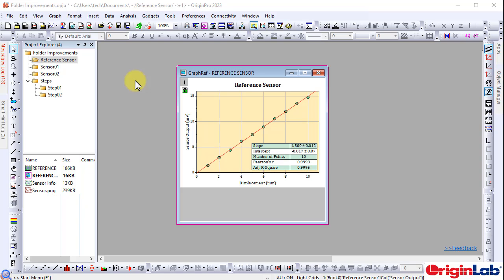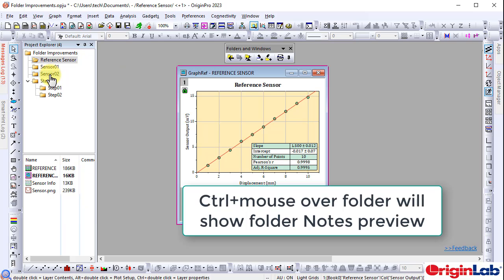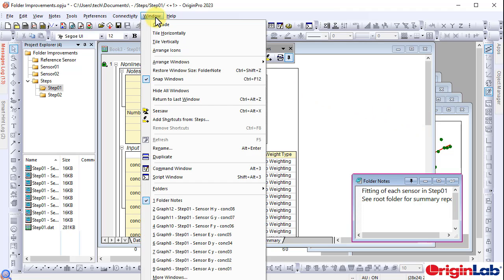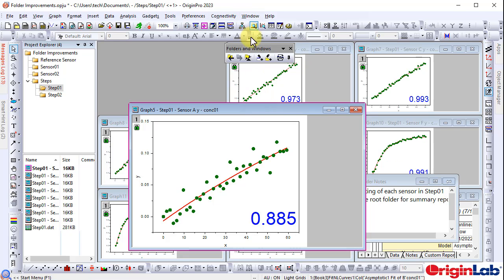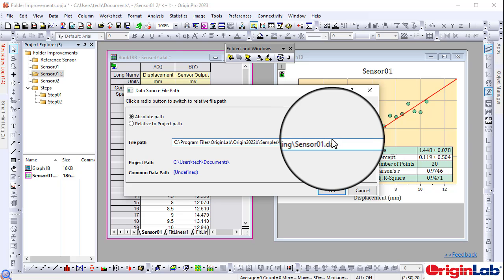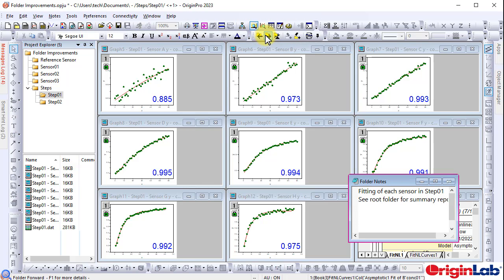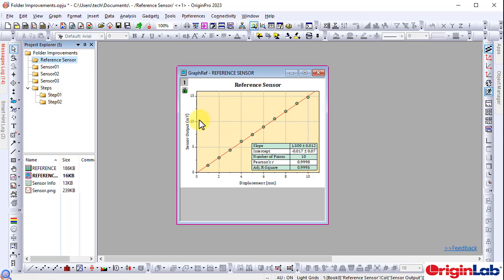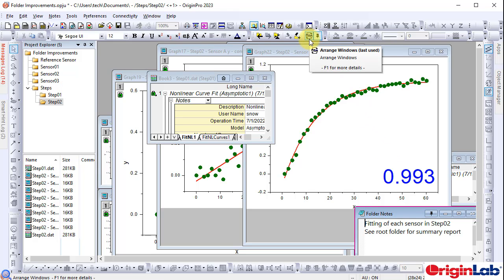Folder and Window Improvements in Origin 2023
Many folder and window improvements in Origin 2023 to make user’s work easier:

Add Folder Notes and Ctrl+mouse over to view
Duplicate folder
Pin window in workspace
Restore window size and position
Add shortcut of window to another folder and seesaw between folders for easy comparison of windows between different folders